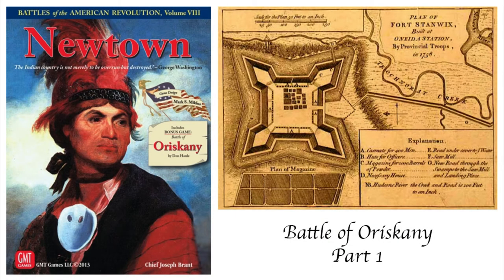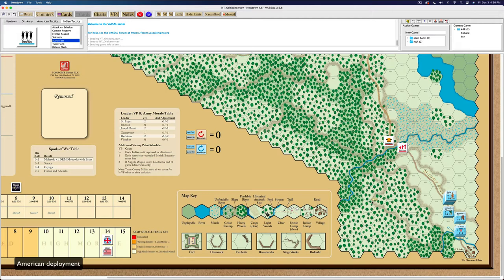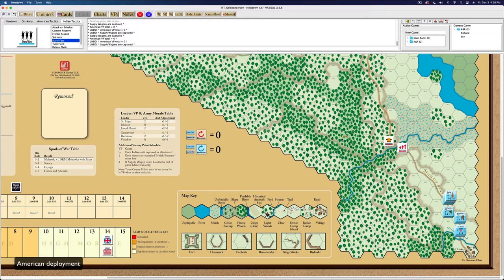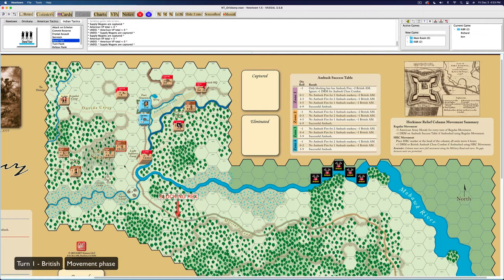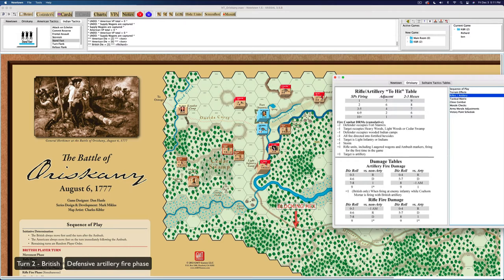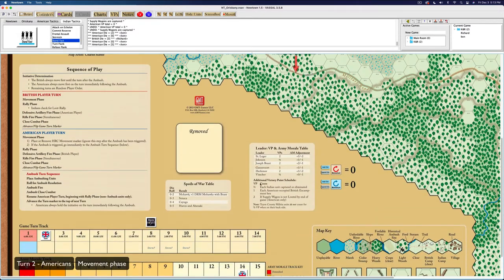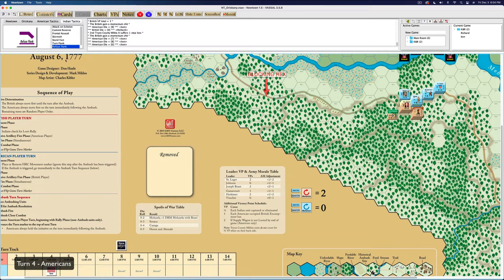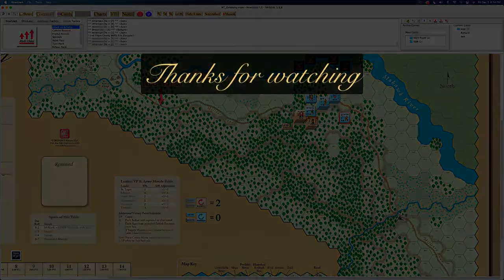Oriskany playthrough, part 1 - ambush!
We play turns 1-4 of the battle of Oriskany, a bonus game in volume VIII of the Battles of the American Revolution series, designed by Don Hanle and published by GMT Games.

In this episode the British, led by Colonel Barry St. Leger, have laid siege to Fort Stanwix which guards the great portage between the Mohawk River and Wood Creek leading to Lake Ontario. American General Herkimer leads Tryon County militia, accompanied by Oneida Indians and a wagon with fresh supplies, to reinforce the Americans in Fort Stanwix. The relief column moves with all haste, but the British have laid a trap and catch the Americans at unawares.

This video is part of the BoAR vol. VIII playthrough series where we fight the battles of Oriskany and Newtown. We also share our impressions, commentary on strategy and review of this entry in the Battles of the American Revolution series.